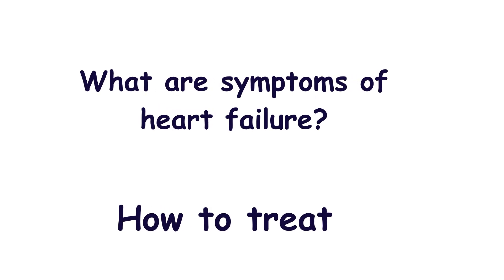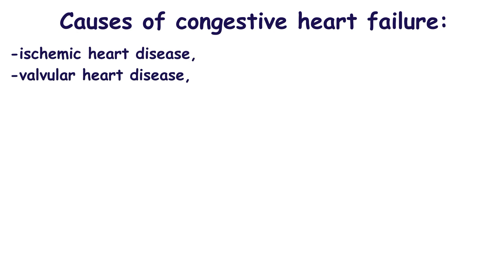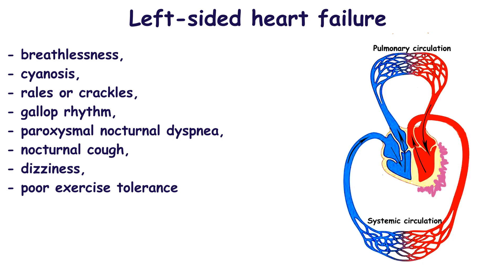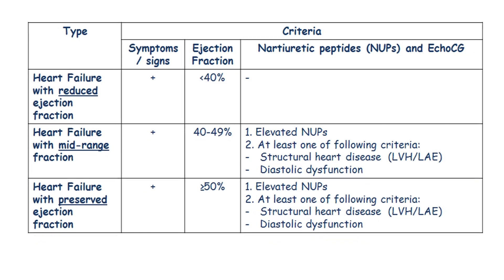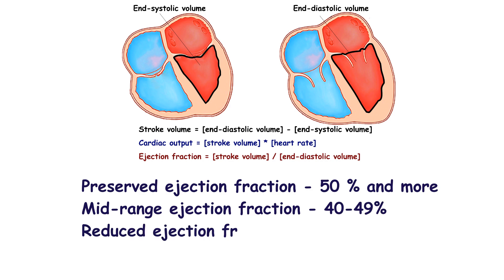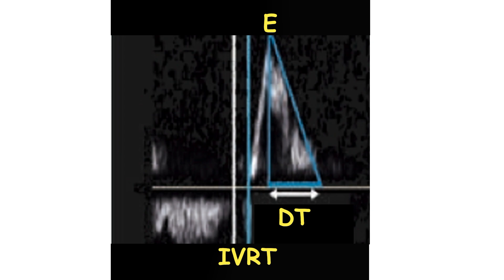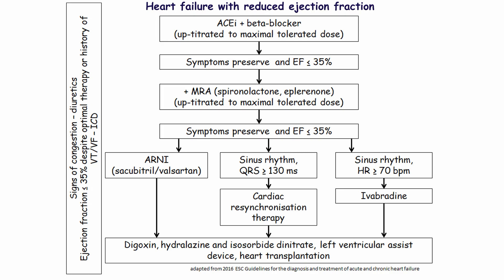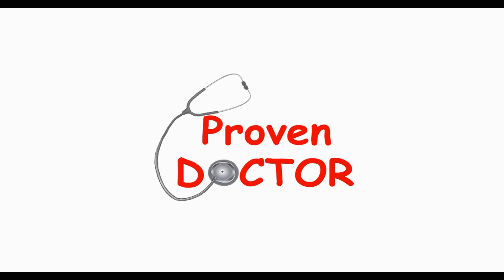Heart failure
Congestive heart failure is the state when the heart cannot pump blood sufficiently to meet the demands of body tissues. There are two pathological mechanisms: systolic and diastolic dysfunction.
Mechanisms, classification, management is described in this video.